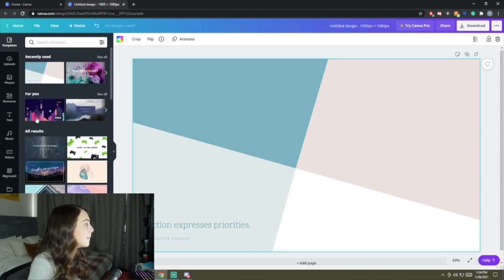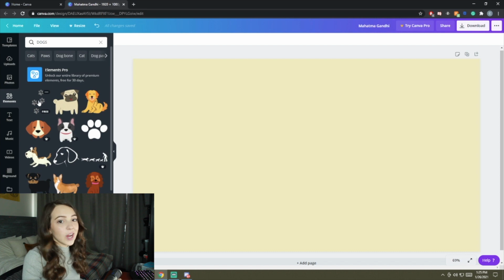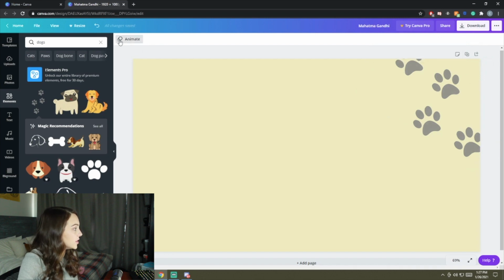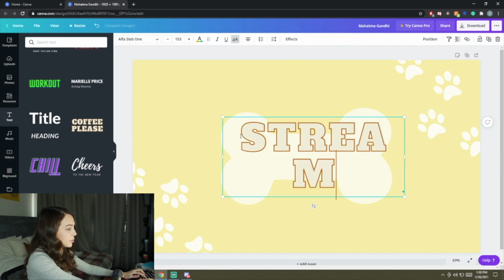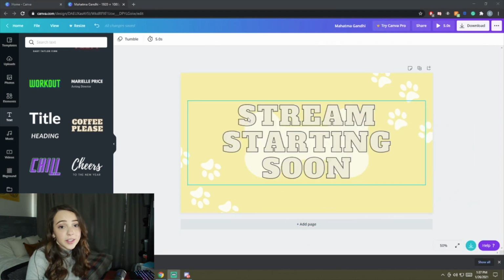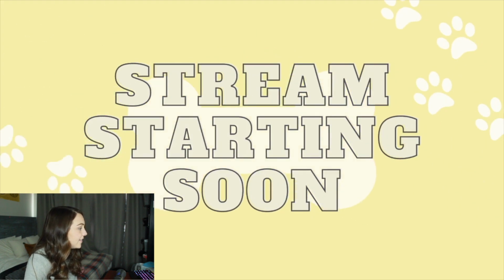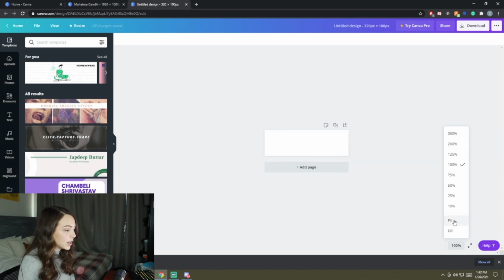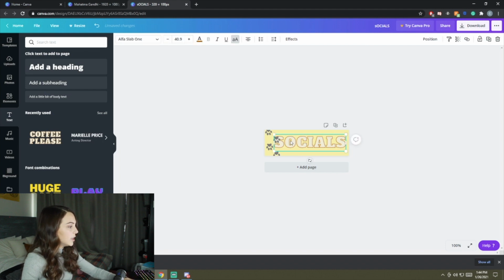How to Get FREE Twitch Graphics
Dixper is an application that allows viewers to interact with streamers in a unique way via Skills purchased through Crates. These Skills can do things like send jumpscares, distort the streamer's microphone for a period of time, or even temporarily control their keyboard!